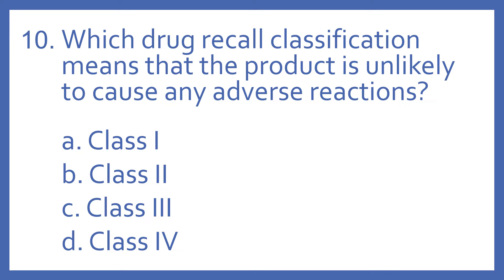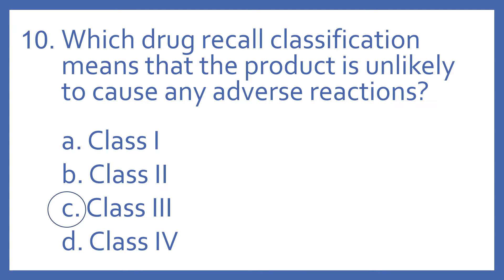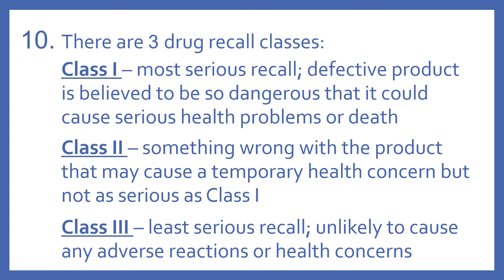PTCB PTCE Practice Test Question 10 - Drug Recall Classes (Pharmacy Technician CPhT Test Prep)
PTCB PTCE Practice Test Question 10 - Drug Recall Classes - Which drug recall classification means that the product is unlikely to cause any adverse reactions? (Pharmacy Technician Certification Exam Test Prep).  Question 10 from My PTCB Pharmacy Technician Certification Exam (PTCE) CPhT Full Practice Test which includes 90 practice test questions covering topics specified in PTCB's PTCE Content Outline.